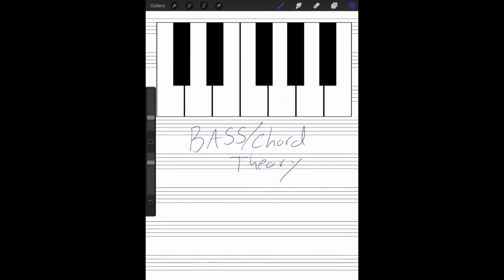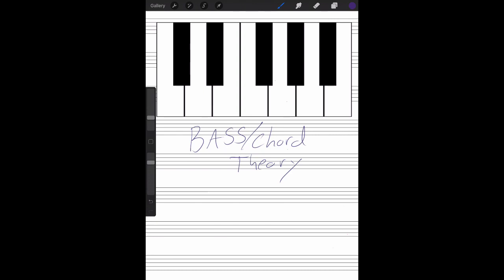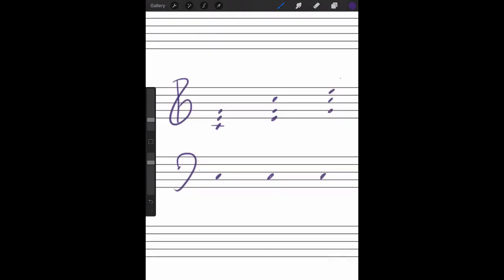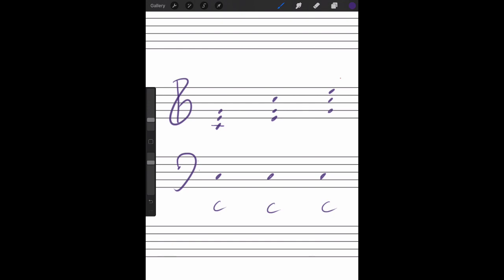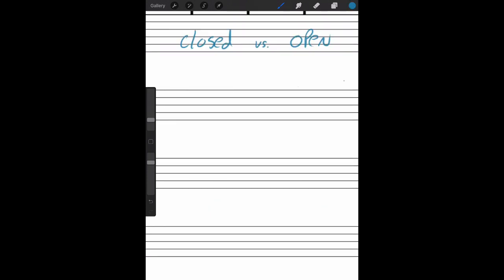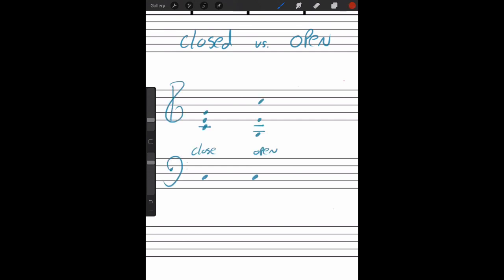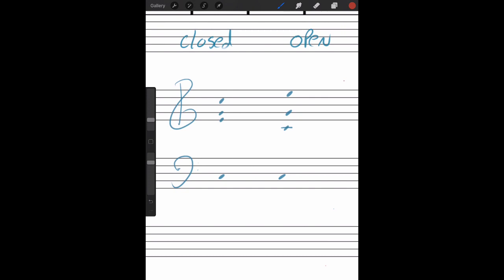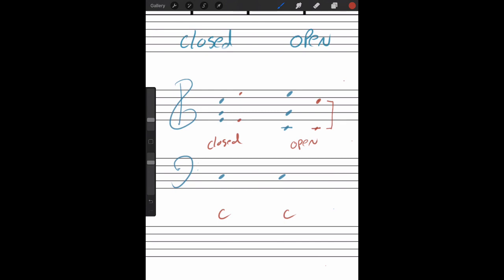Lesson 43. Bass/Chord Theory